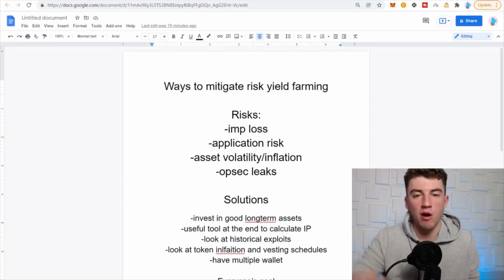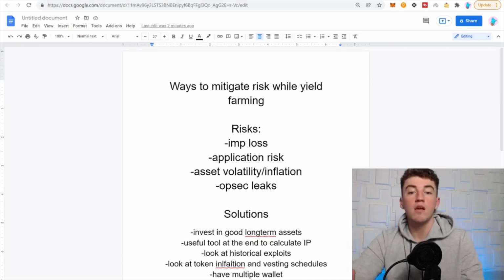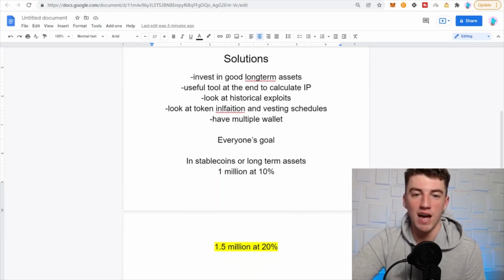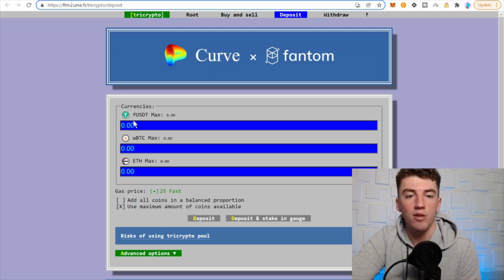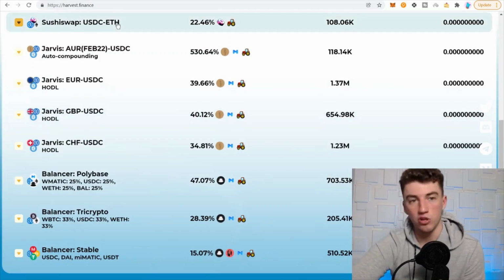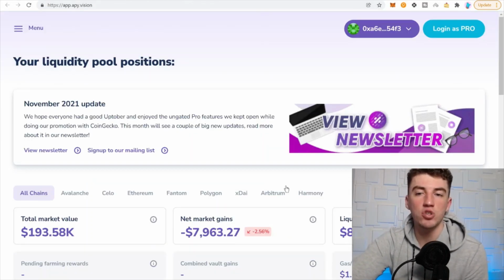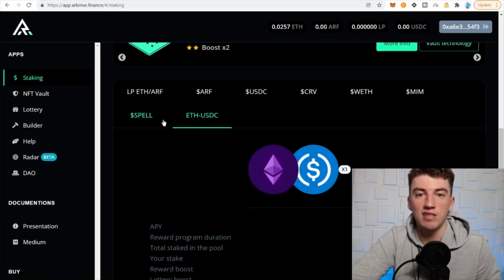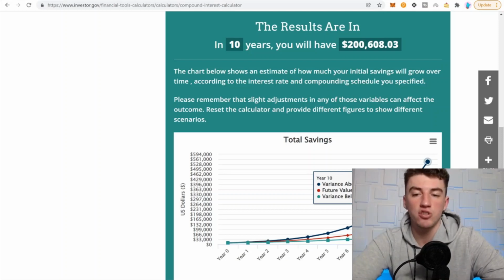Risk of Yield Farming and How to Mitigate Them?!?!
Dingooos!!

We discussed: yield farming,yield farming crypto,liquidity mining,decentralized finance,yield farming defi,yield farming explained,what is yield farming,yield farming strategy,crypto trading,binance smart chain,crypto passive income,what is yield farming crypto,yield farming risks,yield farming tutorial,comp token,liquidity mining gate.io,liquidity mining crypto,liquidity mining explained,liquidity mining vs staking,liquidity mining vs yield farming yield farming, decentralized finance, cryptocurrency, crypto, liquidity mining, yield farming crypto, bitcoin, btc, ethereum, defi, yield farming explained, what is yield farming, yield farming defi, yield farming strategy, binance smart chain, crypto passive income, binance, eth, yield farming tutorial, finance, money